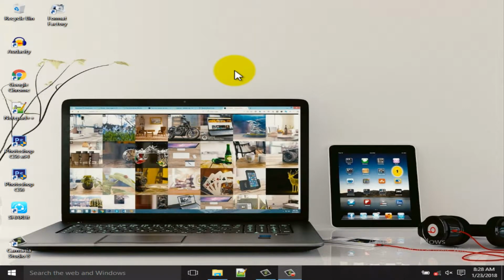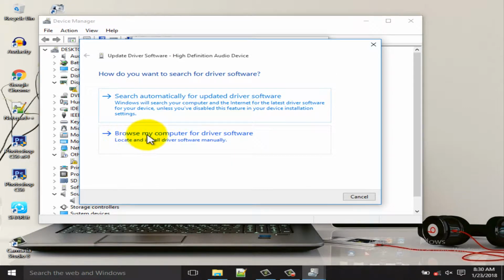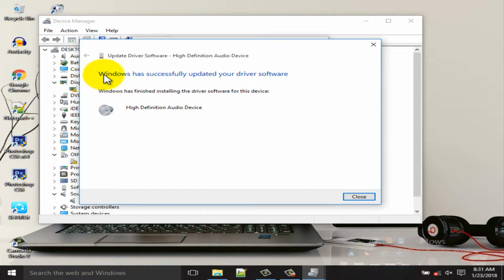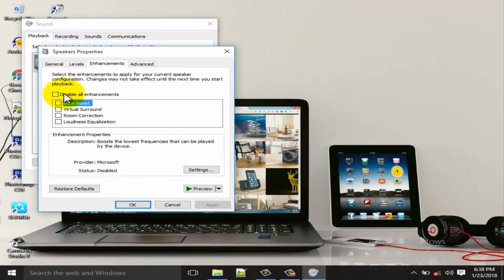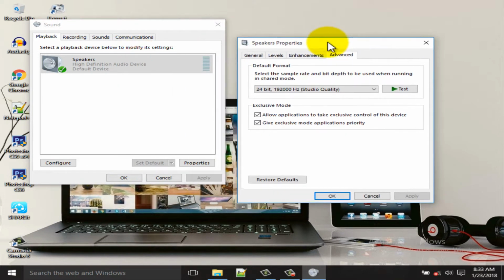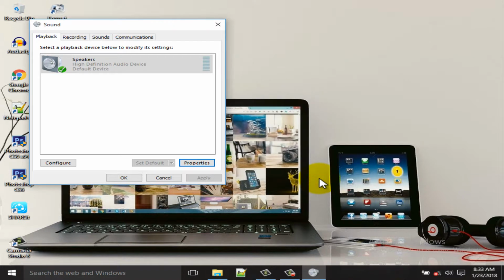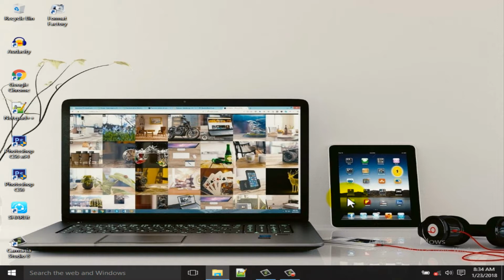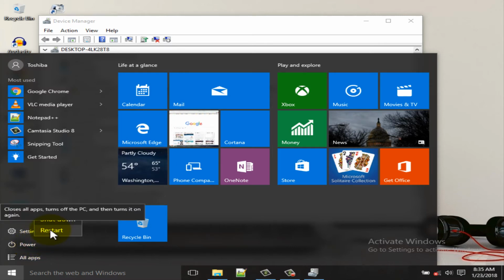How to Fix Windows 10 Sound problem - Fix Windows 10 Audio Problem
How to Fix Windows 10 Sound problem - Fix Windows 10 Audio Problem, This video about how to fix windows 10 sound audio problem, you can fix your windows 10 audio sound problem with this video method.

In this video we are sharing with you 5 methods for fixing windows 10 sound problem.